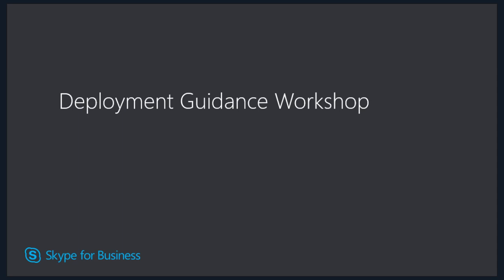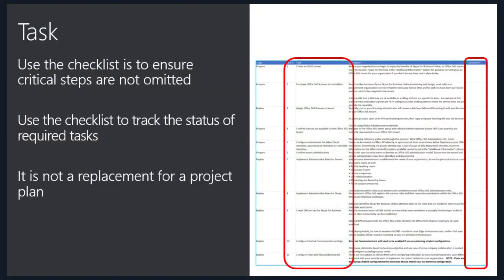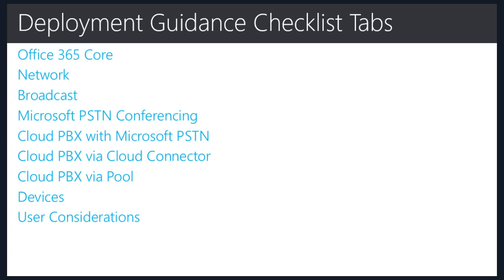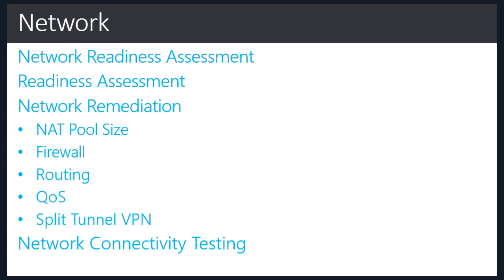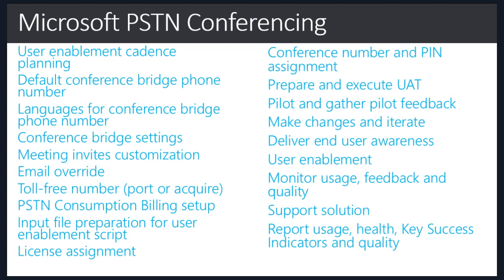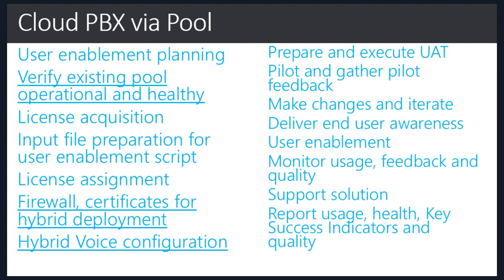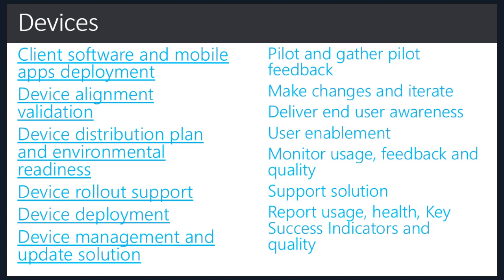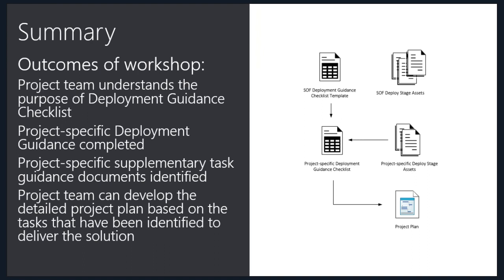SOF: Deployment Guidance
This session will go into detail what resources SOF provides for a successful deployment, including information about the deployment workshop and the deployment guidance checklist.